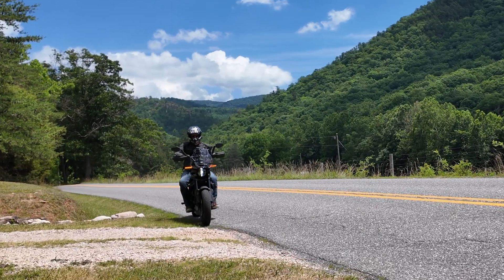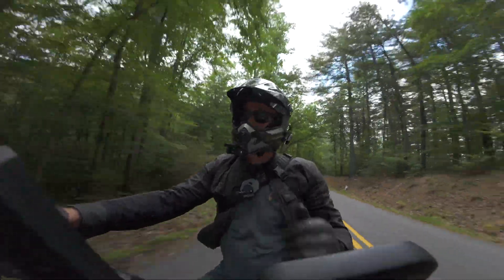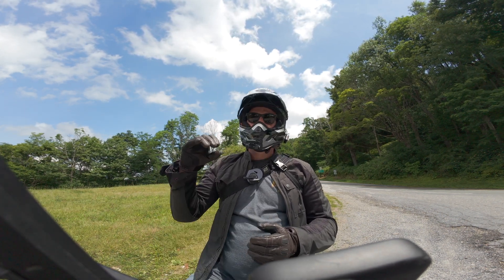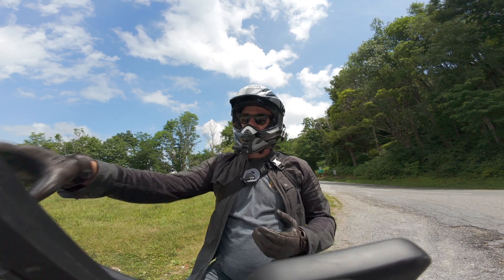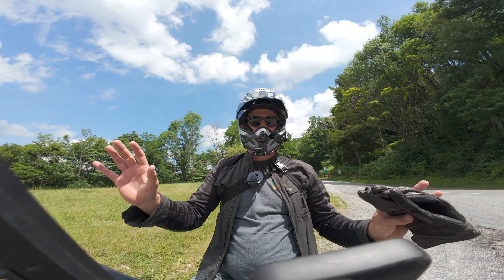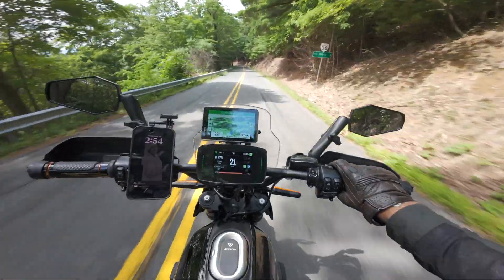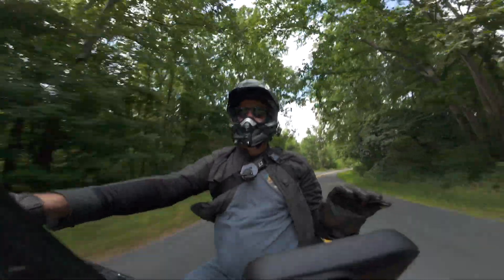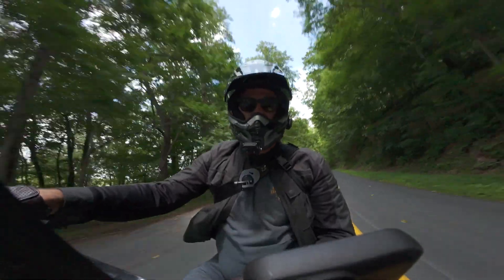Become a regenerative brake MASTER with this technique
Regenerative braking is one of the most commonly MISUSED features of modern day EV motorcycles, so much so that you're likely LOSING range, rather than gaining range. In this video, I go over some simple techniques to help get the most out of your electric motorcycle.